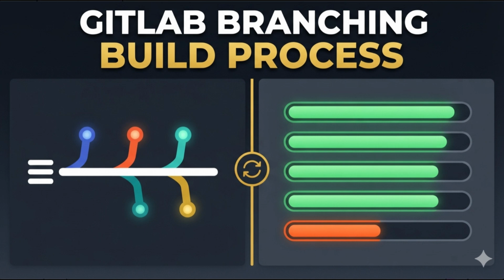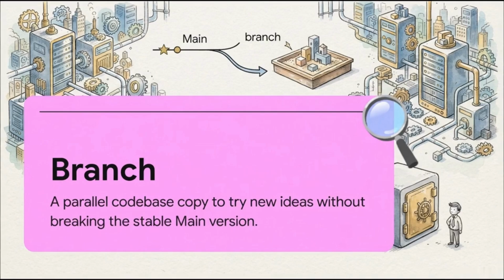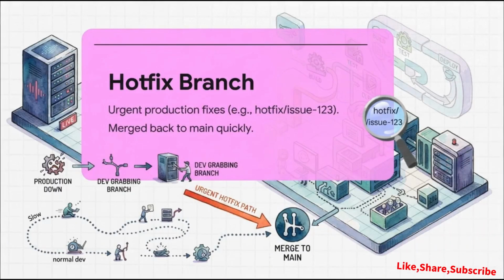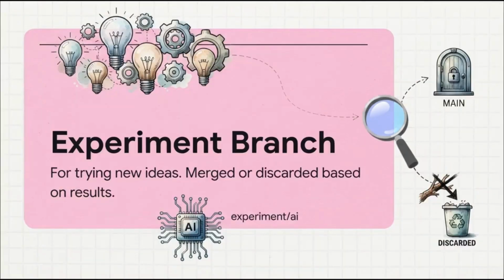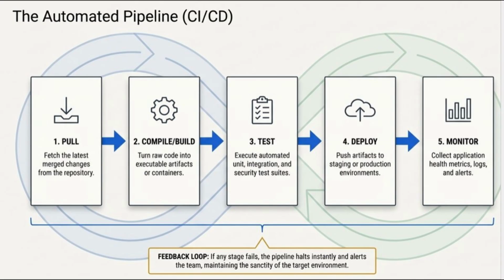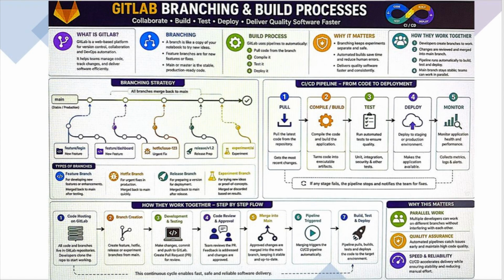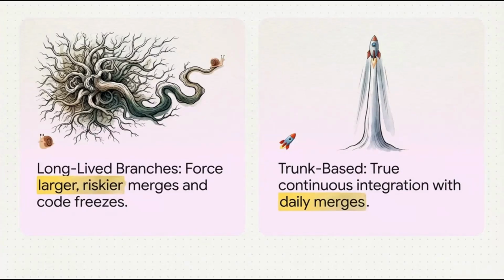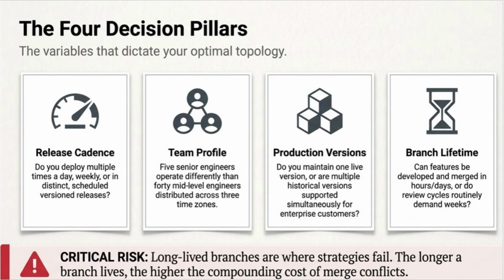GitLab Branching & CI/CD Explained in 10 Minutes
GitLab branching and CI/CD pipelines are usually taught as two separate topics — but they're one continuous system, and the handoff between them is where most teams get lost. In this explainer we break down the four GitLab branch types (feature, hotfix, release, and experiment), then walk the five-stage CI/CD pipeline from pull through compile, test, deploy, and monitor — including why a failed stage stops everything before broken code reaches production. We trace the
full seven-step flow from code hosting to deployment, and cover GitLab Flow, merge requests, and environment branches along the way. Then we get to the part beginner tutorials skip: DORA's research finding that branch lifetime — not branch type — is what actually predicts your team's delivery speed and failure rate. Whether you're new to GitLab CI or rethinking your team's Git branching strategy, this gives you the whole system in one pass.